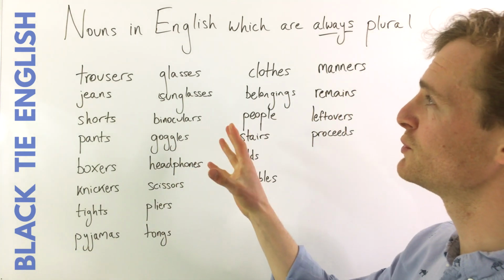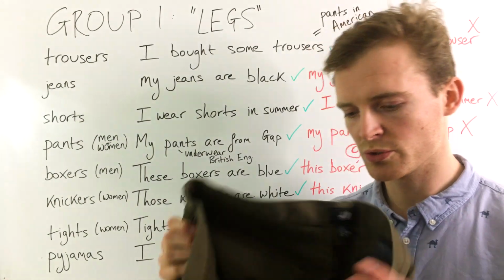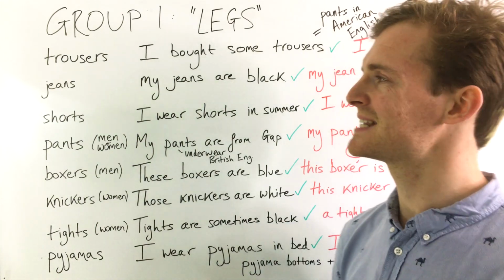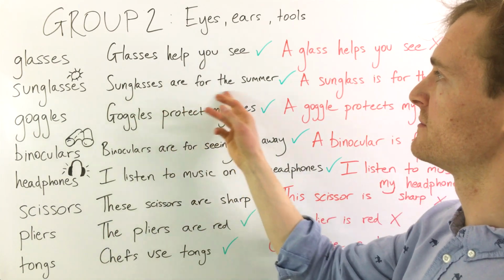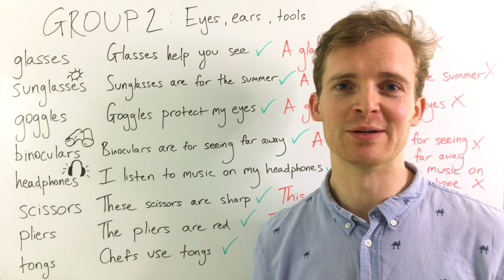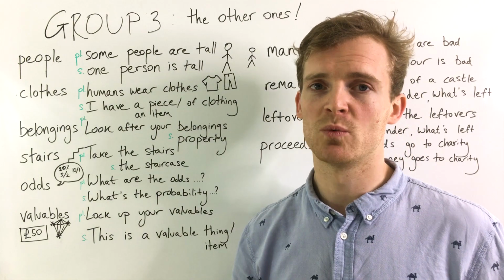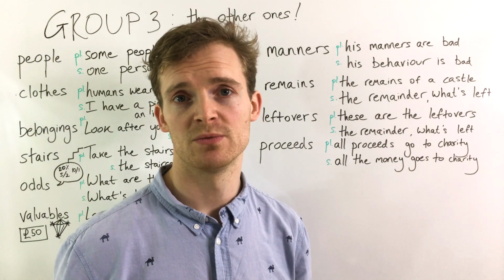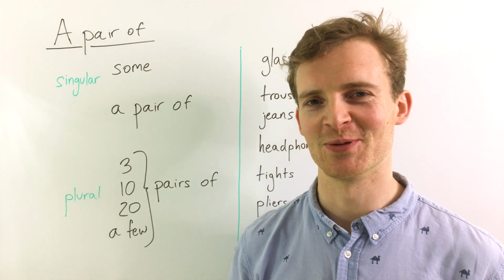26 nouns in English which are ALWAYS PLURAL | Black Tie English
Try My Recommended English-Learning Books!

In this lesson, you’ll learn how some nouns in English exist only in the plural! Strange but true. How do you know which ones? Watch this video! I talk about the 26 most used ones in this lesson, and I’ve also put some less common examples below as well.

These plural-only nouns come in 3 groups.

(1) certain nouns involving your legs
(2) certain nouns involving eyes, ears and tools &
(3) certain nouns which don’t go in the first 2 groups!

With groups 1 and 2, you can use the expression “a pair of” if you want to specify the singular

e.g. either some trousers (singular) or
a pair of trousers (singular)

But you can’t put these in the singular form by removing the “-s” ending!

(1) Nouns involving your “legs”
Trousers
Jeans
Shorts
Pants
Boxers
Knickers
Tights
Pyjamas & pyjama bottoms

(2) Nouns involving “eyes, ears and tools”
Glasses
Sunglasses
Goggles
Binoculars
Headphones
Scissors
Pliers
Tongs

(3) The other ones!
People
Clothes
Belongings
Stairs
Odds
Valuables
Manners
Remains
Leftovers
Proceeds

Extra ones that aren’t in the video:
y-fronts (a kind of underwear)
chinos (a kind of trousers)
swimming trunks
speedos (type of swimming trunks)
bottoms (general word for the bottom half of an outfit e.g. tracksuit bottoms, pyjama bottoms)
leggings (tight clothing worn on your legs, usually by girls/women)
thanks (to thank is a verb, thanks is a plural noun)
the Tropics (a place)
congratulations (no such thing as “a congratulation”)
savings (money you save in the bank)
customs (at a border)
wages (money you earn)
stockings (another word for tights)
outskirts (the edge of the city)
shenanigans (silly behaviour)

FOLLOW BLACK TIE!

✌How to pronounce numbers in English